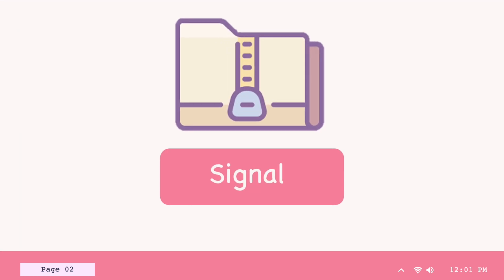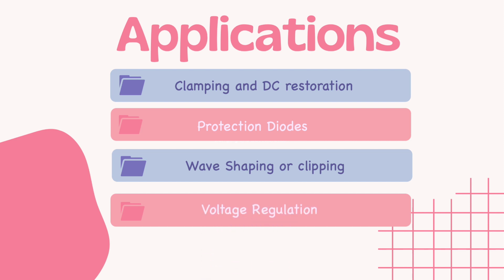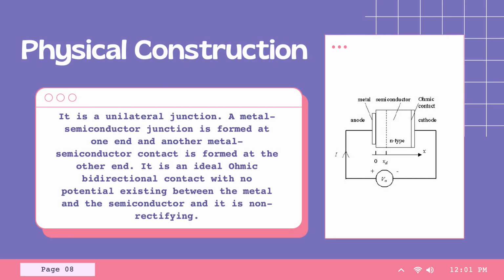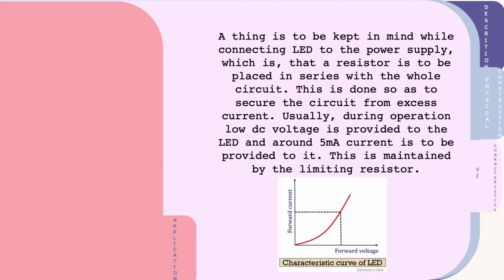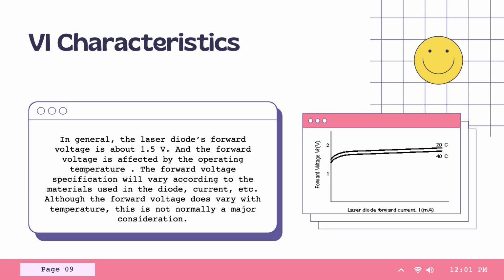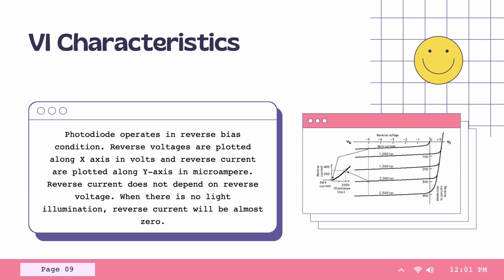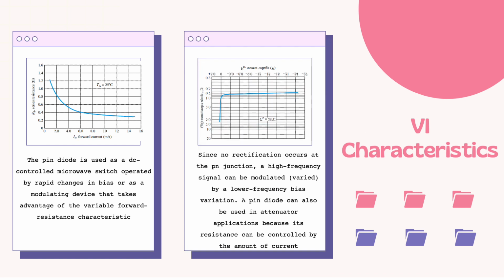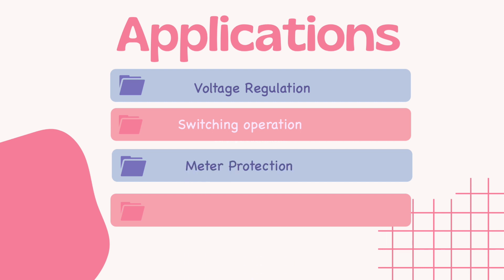September 6, 2021